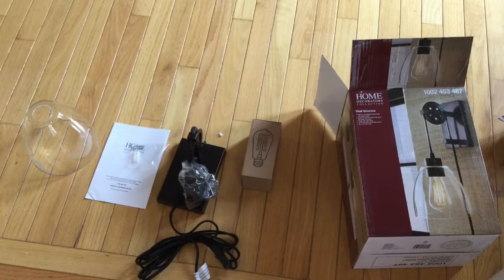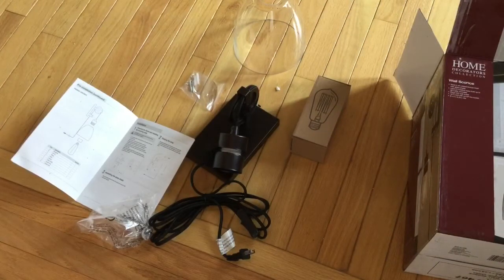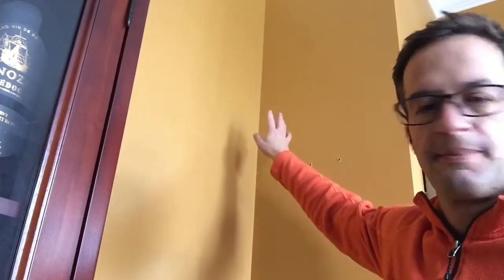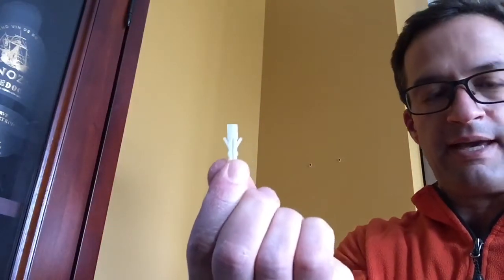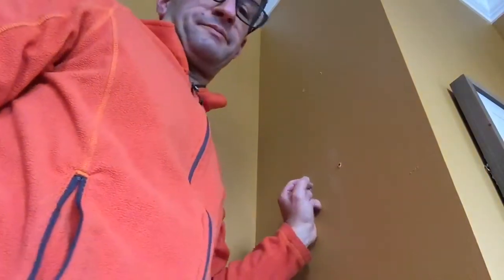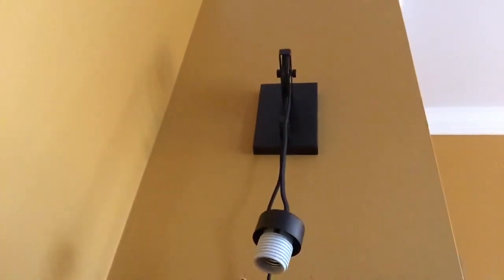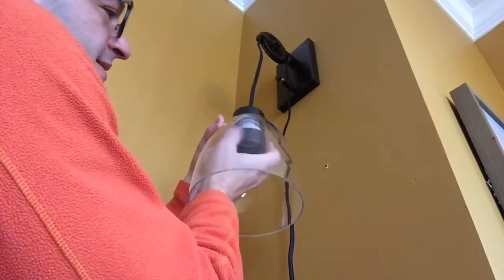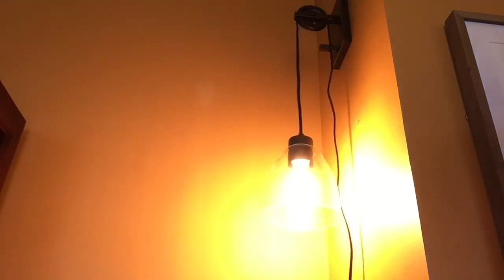Dad Hangs Home Decorators Industrial Pulley Plug-In Wall Sconce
Ever want an industrial-look wall sconce, but don’t want to pay an electrician to wire new connections? This is your solution. It’s an easy, cost-effective way to get that look at a fraction of the cost. Watch dad hang it.